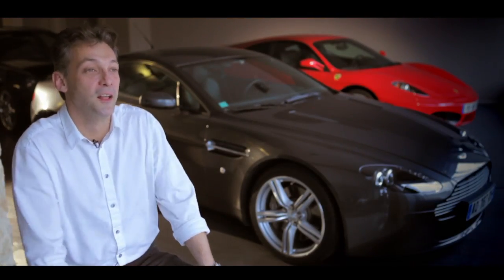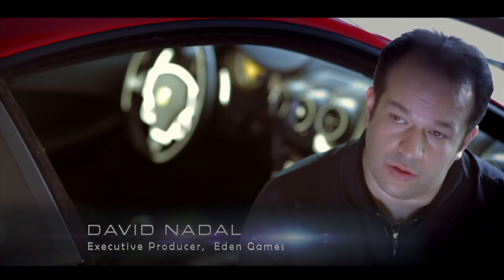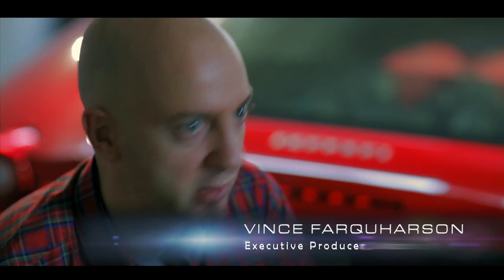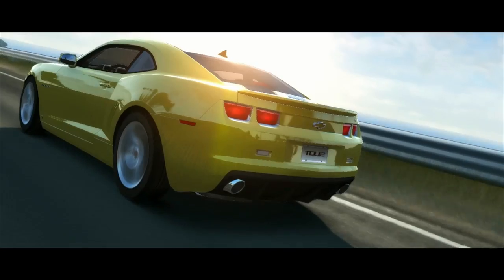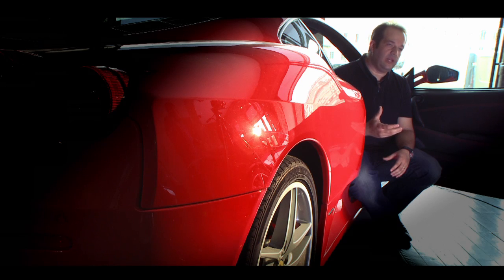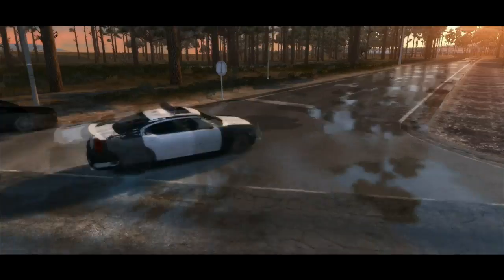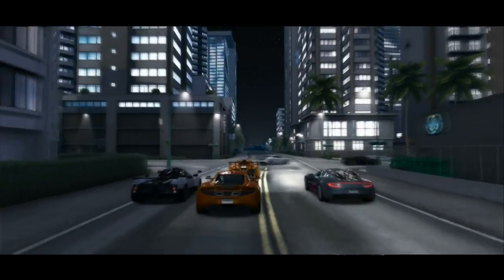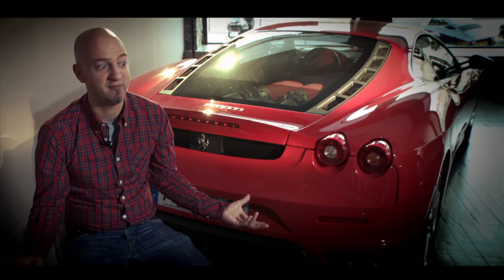TDU2 Test Drive Unlimited 2 | Developers Diary #2 (2011) Atari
from the press release
Atari Europe, one of the world's most recognized publishers and producers of interactive entertainment, along with developer Eden Games, announced today that Test Drive Unlimited 2 will now make its way onto European retail shelves in early 2011.The new release date will provide the developers with additional time to fully enhance the connected console multi-player experience for consumers and deliver the ultimate blend of exhilarating open world racing and a luxurious, fast-lane lifestyle.

"To date, Test Drive Unlimited 2 has generated great media buzz and incredible excitement amongst gamers and fans of the franchise," said David Nadal, Studio Manager of Eden Games. "By moving the title's release date to early 2011, we will be able to further advance the game and take into account consumer feedback to help ensure we deliver a great online lifestyle racing experience."

Atari and Eden Games will also be shifting the Beta scheduling to coincide with the new launch and will reward those already signed up with an exclusive in-game item. Eden will confirm a new date for the Beta in the coming weeks that will roll out in several phases rewarding the most loyal fans and Test Drive communities with exclusive access to one of the most highly-anticipated racers of 2011.

Nominated as a Best of E3 in the Racing Game category by GameCritics, GameSpot, GameTrailers among others, Test Drive Unlimited 2 offers gamers the opportunity to race the world's most coveted cars and live the ultimate luxury lifestyle. Players will experience the high life and travel to the Mediterranean hotspot, Ibiza, as well as re-visit the paradise island of Oahu where they can race on and off-road across thousands of miles of exotic locales, simultaneously building their fortune and eventually living the life of the ultra-rich.

In addition to racing, lifestyle cruising and customizing your character, players can participate in one of the largest and most comprehensive social multiplayer driving experiences through the creation of powerful clubs comprised of friend networks that players create and grow as they earn their way up the social strata of TDU2.

ABOUT ATARI, SA

Atari group is a global creator, producer and publisher of interactive entertainment for key platforms, including online (casual, social, MMO), PC, consoles from Microsoft, Nintendo and Sony, and advanced smart phones (i.e. IPhone, Android and RIM devices).

Atari benefits from the strength of its worldwide brand and its extensive catalogue of iconic game franchises ( Asteroids , Centipede , Missile Command , Lunar Lander ), original owned franchises (Test Drive , Backyard Sports , Deer Hunter , Champions Online) and third party franchises ( Ghostbusters , Rollercoaster Tycoon , Dungeons and Dragons , Star Trek ).